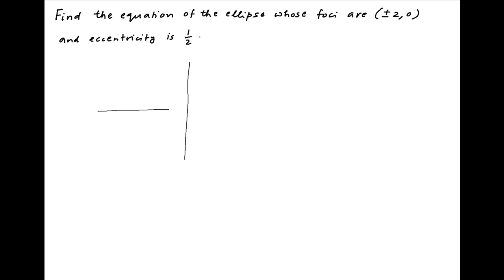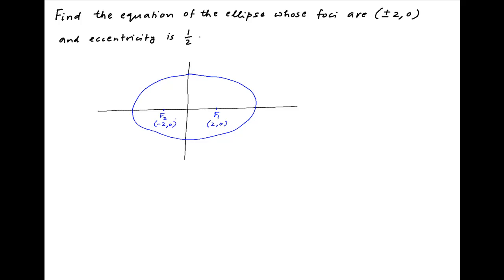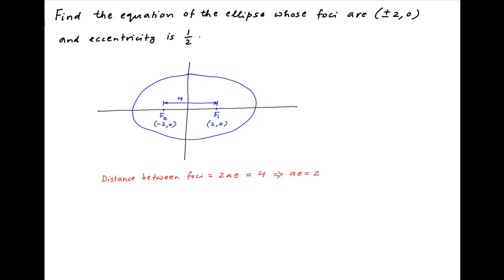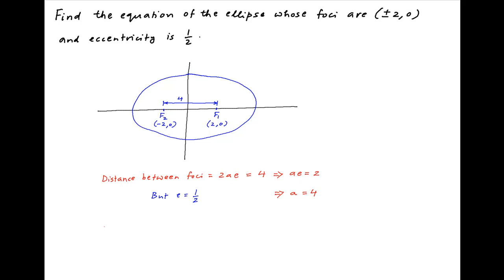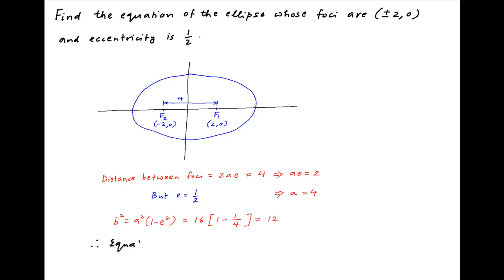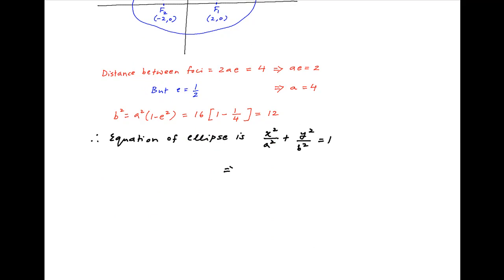Find equation of ellipse with foci (+/-2,0) and eccentricity 1/2.